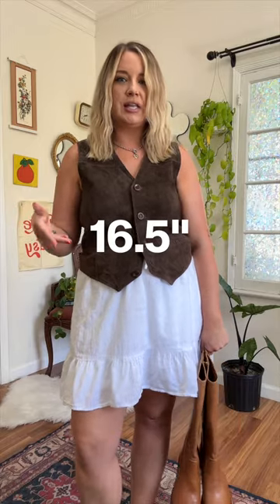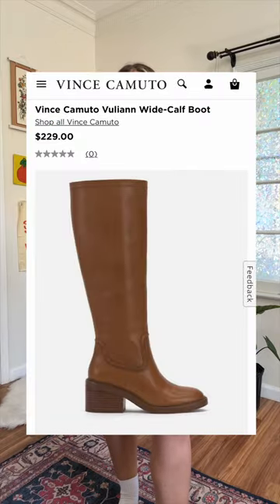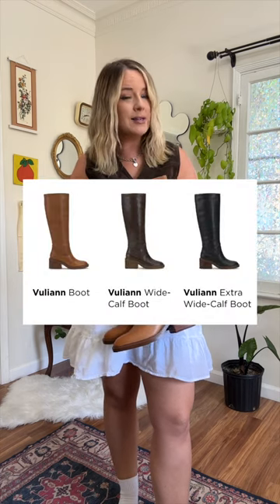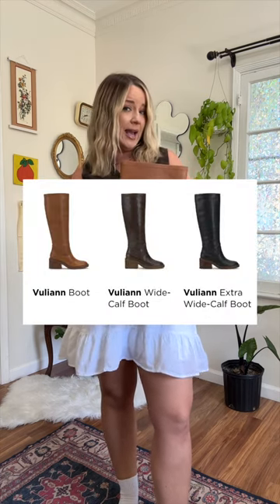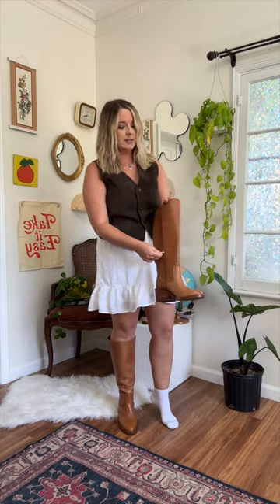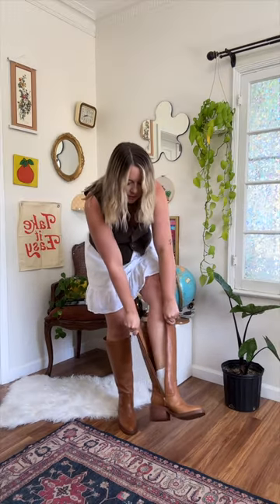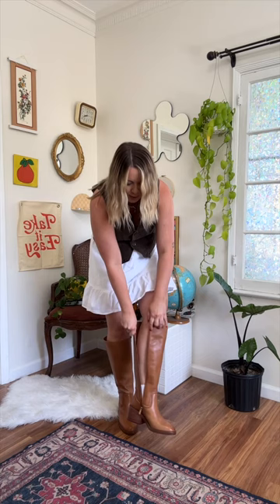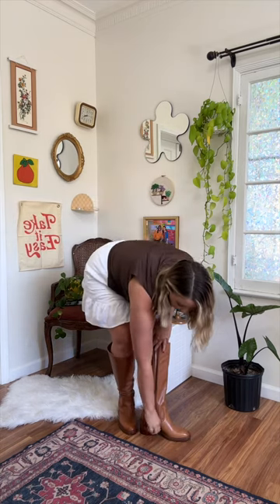the BEST wide calf boots for fall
boots link (comes in standard, wide calf, and extra wide calf - these are the wide calf)